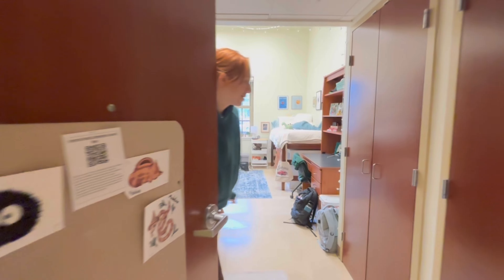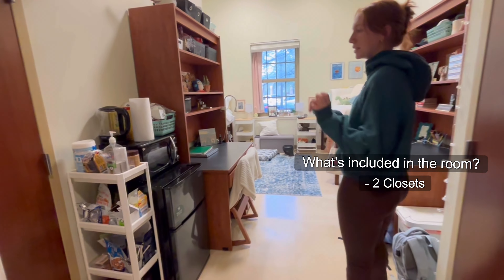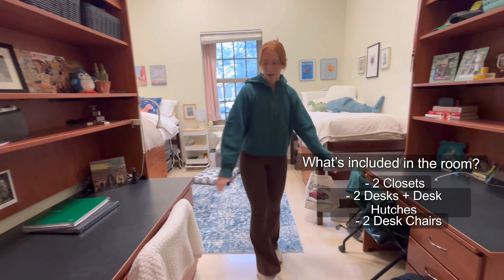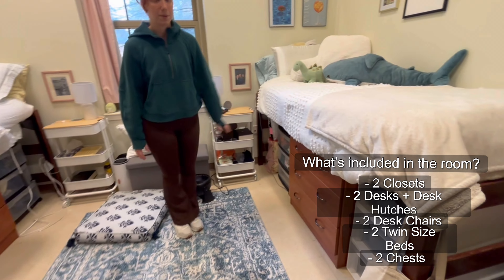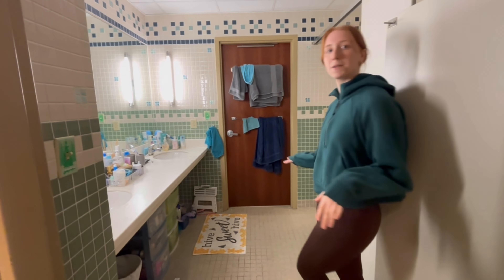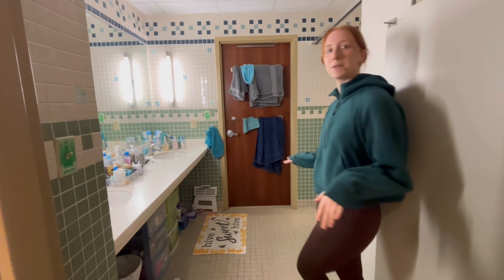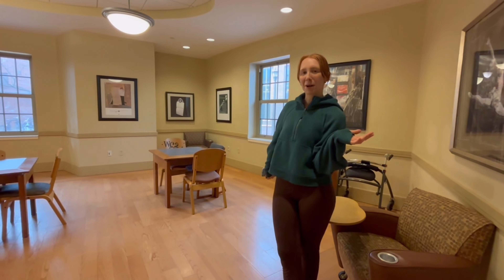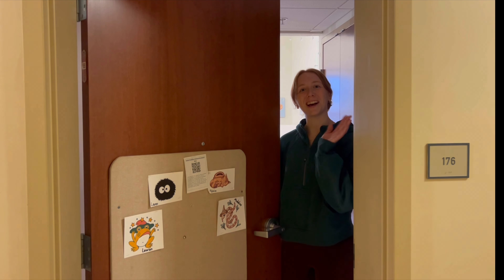Housing at William & Mary - Residence Hall Tour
Take a tour of Lauren's dorm room in Lemon Hall. Explore the shared spaces of a residence hall along with the amenities.